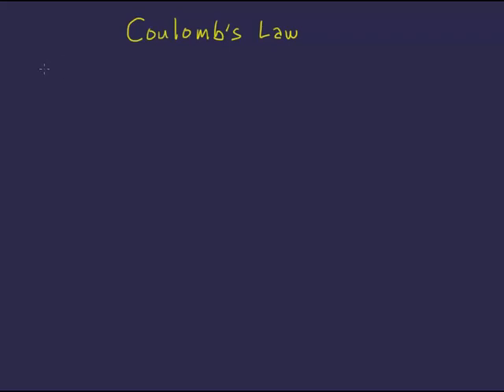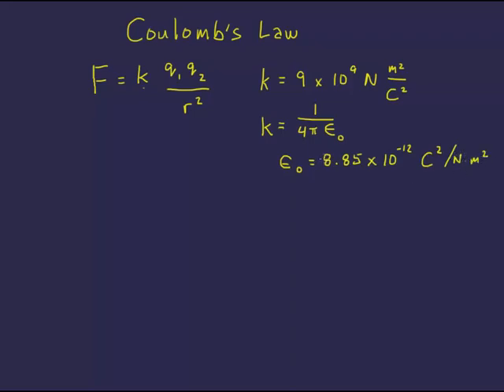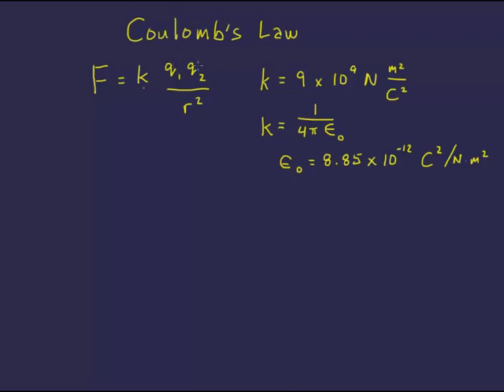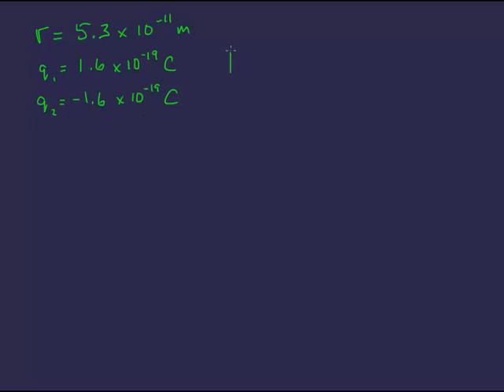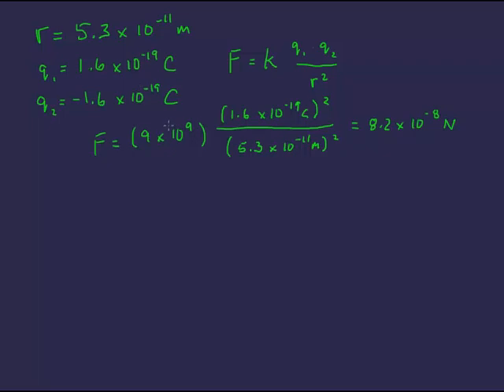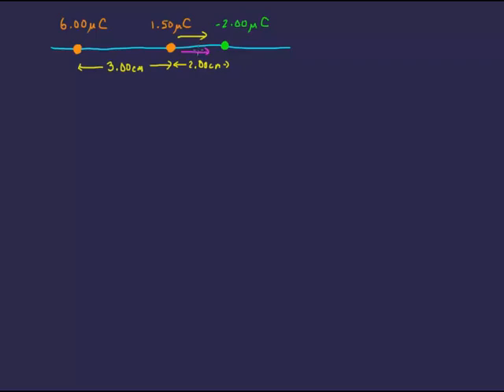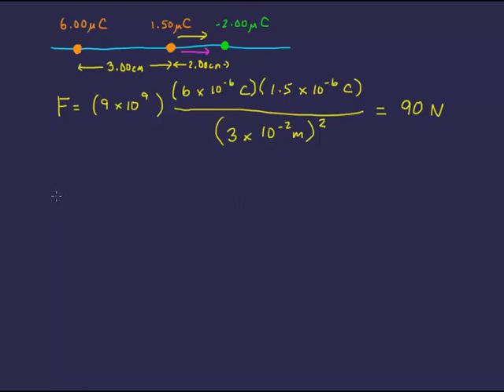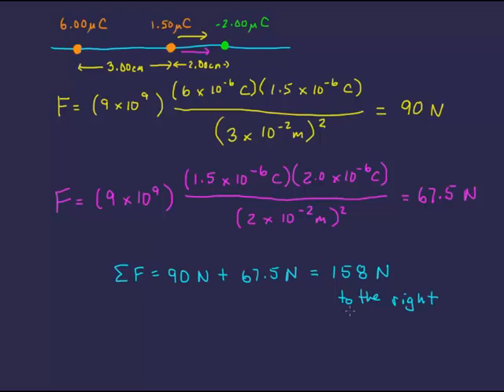7.1 - Coulomb's Law